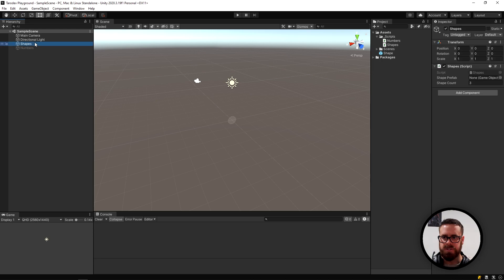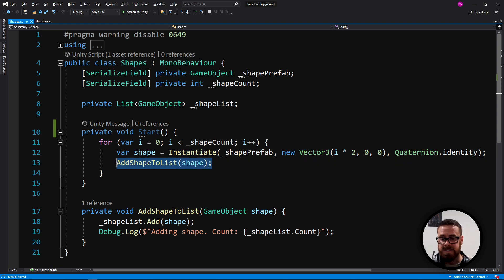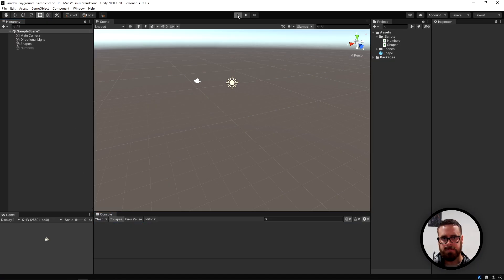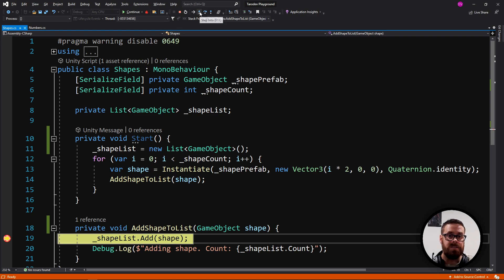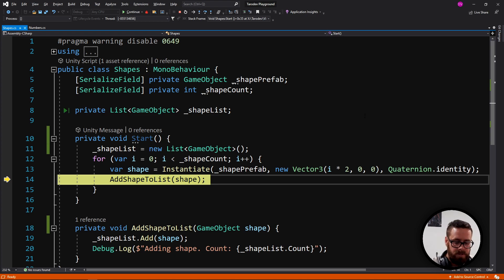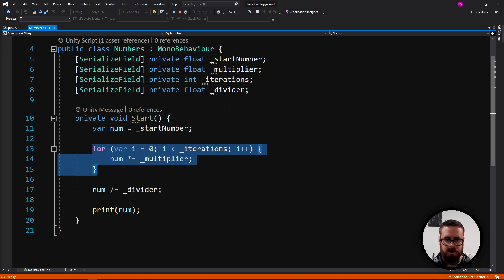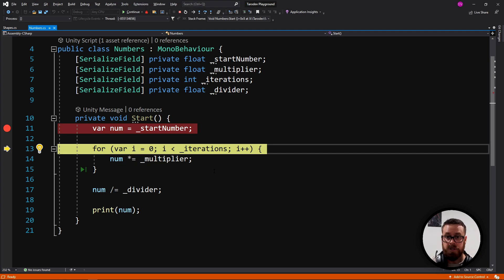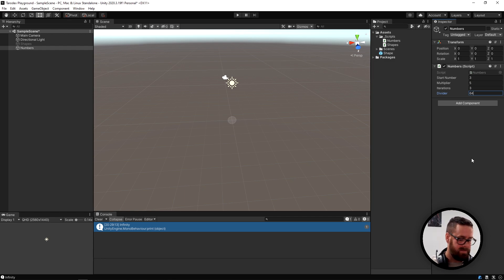You NEED to know this! - Master debugging in Unity & C#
There is nothing exciting about debugging, but it's such a vital tool for any developer. Train your debugging skills now and you'll save an unfathomable amount of hours searching through your code trying to find bugs.